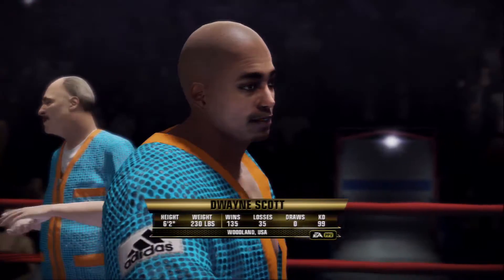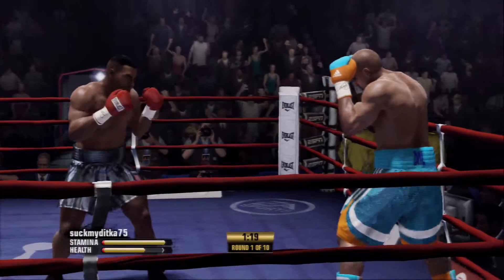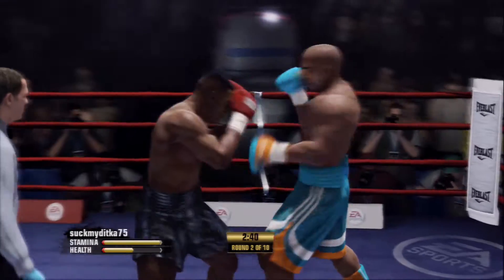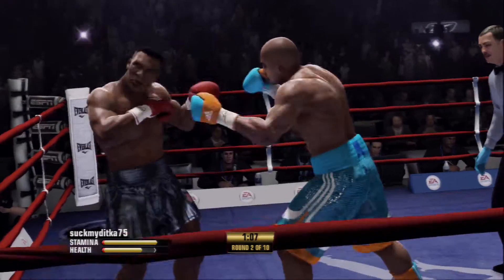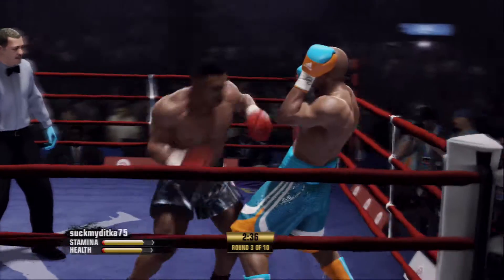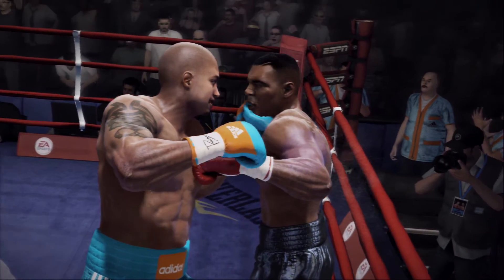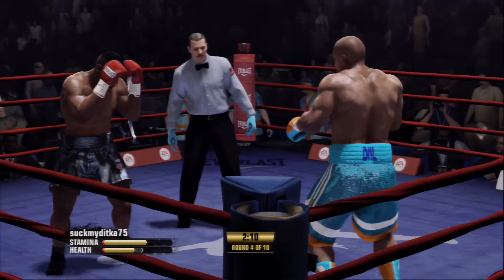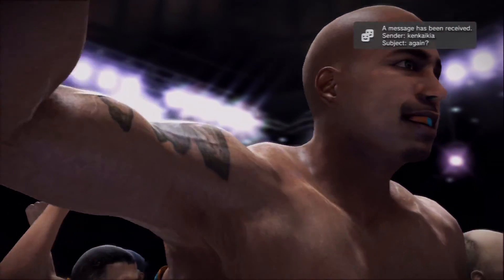Mike Tyson vs Dwayne Scott Sub Fight, Fight Night Champion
This is the first of two fights vs kenkaikia.

In this first one he uses his custom fighter who was a 93 overall and I use Tyson a 92 overall, so that's even in my eyes. This is our 4th or 5th fight I believe and I've yet to find his Kryptonite. So far trying to  out box him is out because he will swarm all over you, so I took Mike to try and attack him and possibly try and swarm a swarmer,   but hes very slick and a very solid counter puncher.  Good fight!

Add suckmyditka75 online on PSN and you and I can have a fight which I will upload to my channel win or lose.

Or leave a message on one of my videos to set up a fight.